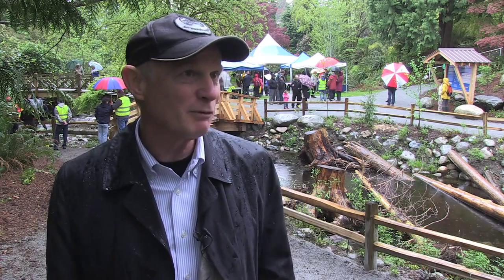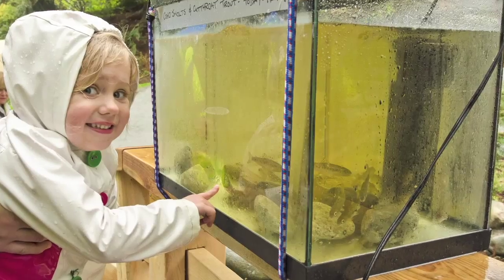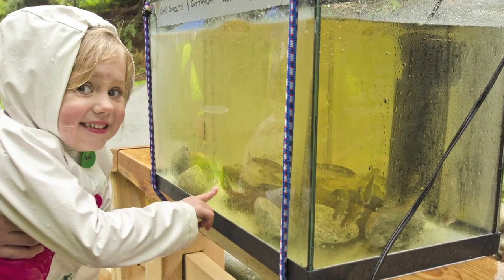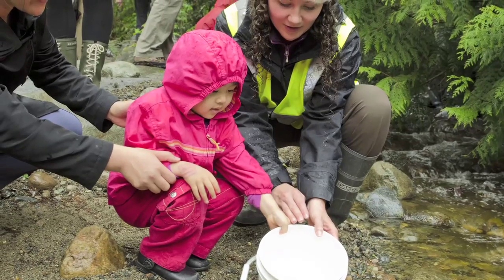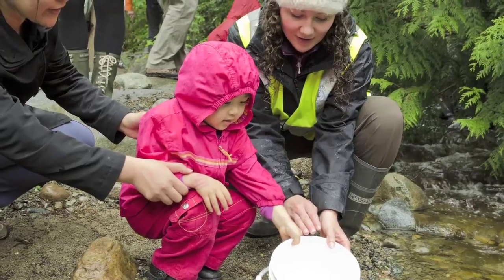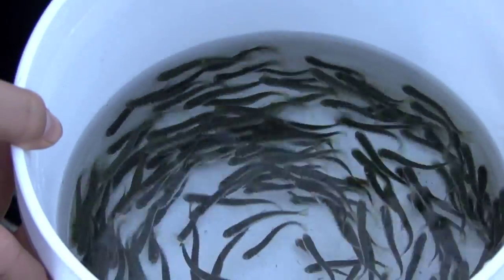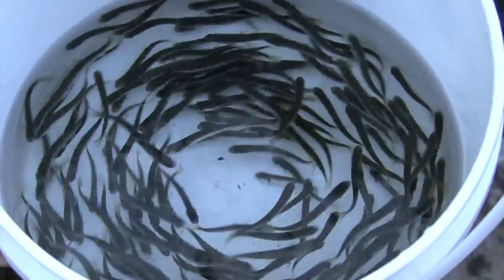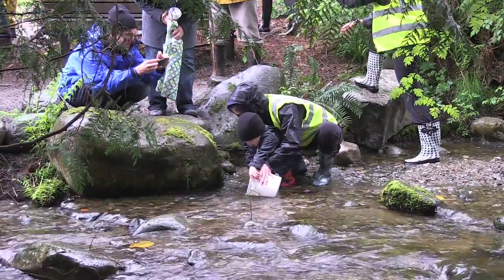Centennial Rearing Pond in McDonald Creek at Memorial Park, West Vancouver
In 2011, Calgary based Newalta
pledged $150,000 over three years
to the Pacific Salmon Foundation.

Here is an example of
a future for Pacific Salmon...